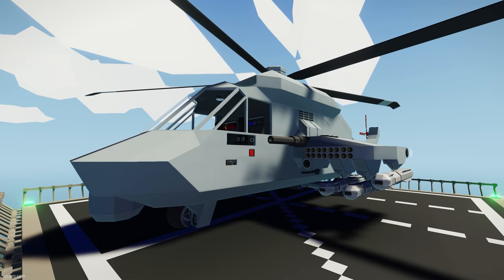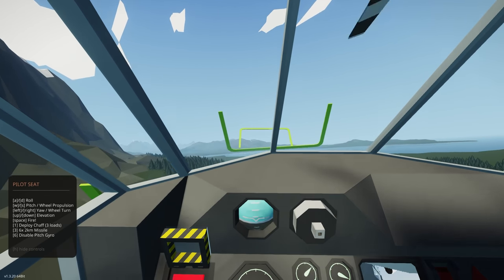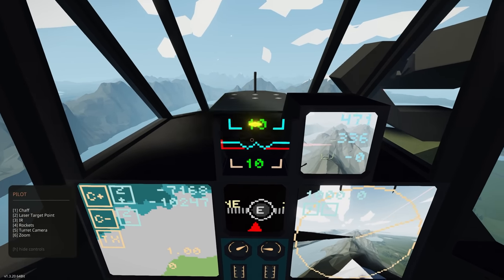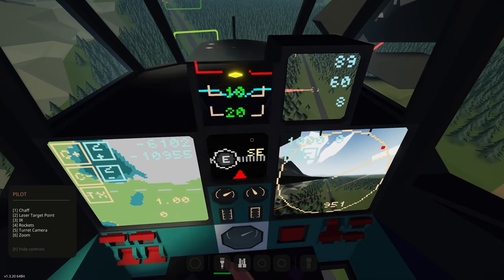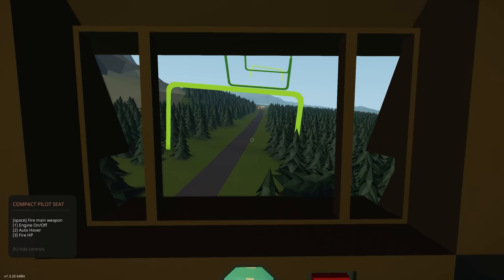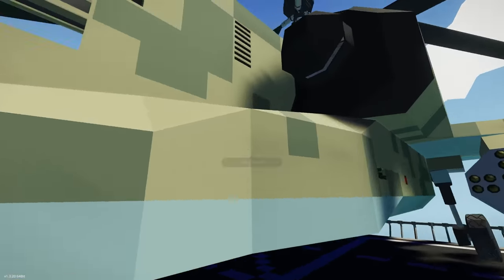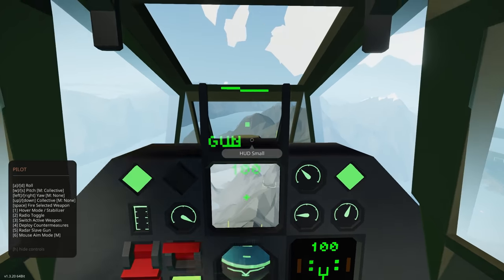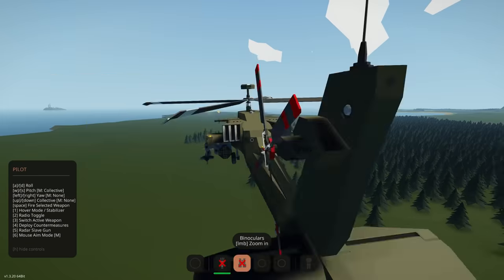Attack Helicopter Build Challenge Final - Part 1 - Stormworks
Join NJ in this video where he takes a look at the first 5 creations for the Attack Helicopter Build Challenge in Stormworks!!!

00:00 - Intro
01:27 - Gunpodder Attack Helicopter
05:17 - Blackjack muti-role helicopter
11:44 - Attack House Mk1
15:14 - Kamov Ka-50 [DLC]
19:18 - AH-64 'Apache' Helicopter